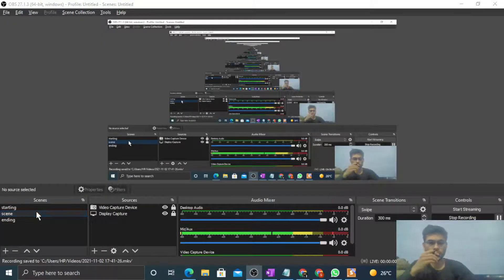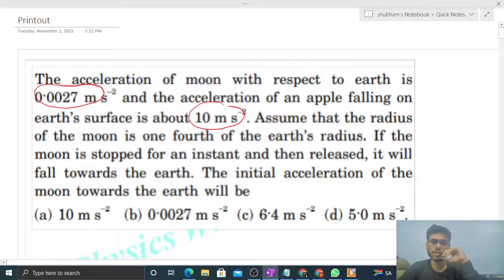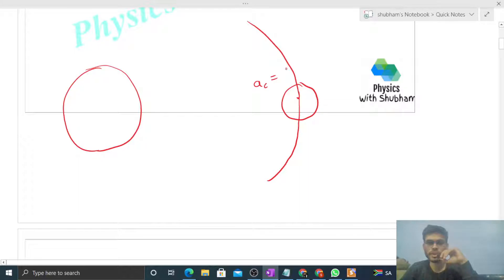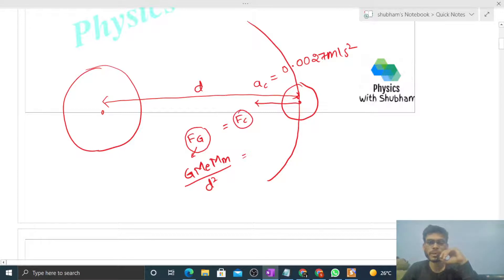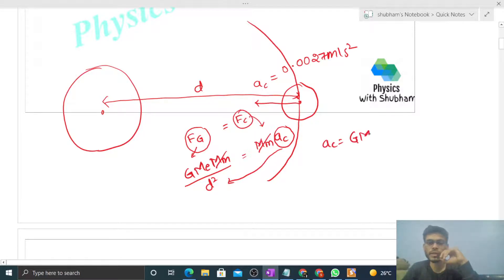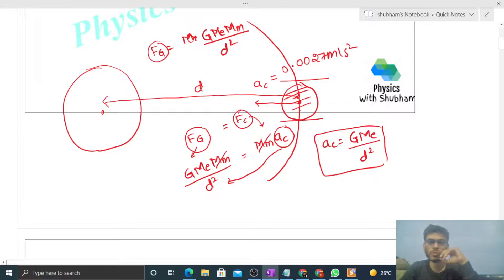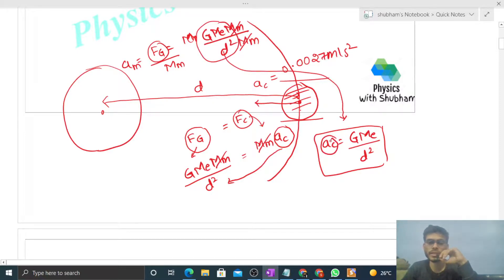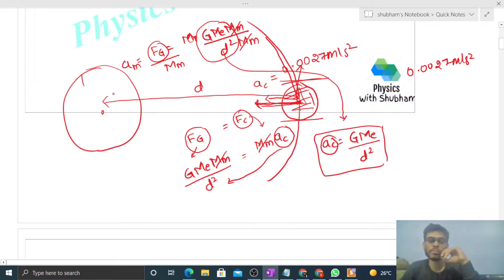The acceleration of moon with respect to earth is 0.0027 m s–2 and the acceleration of an apple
The acceleration of moon with respect to earth is
0.0027 m s–2 and the acceleration of an apple falling on
earth’s surface is about 10 m s−2. Assume that the radius
of the moon is one fourth of the earth’s radius. If the
moon is stopped for an instant and then released, it will
fall towards the earth. The initial acceleration of the
moon towards the earth will be
(a) 10 m s−2
 (b) 0.
0027 m s−2
4 m s−2
 (d) 5.